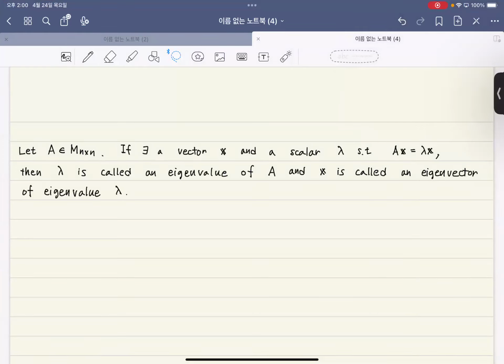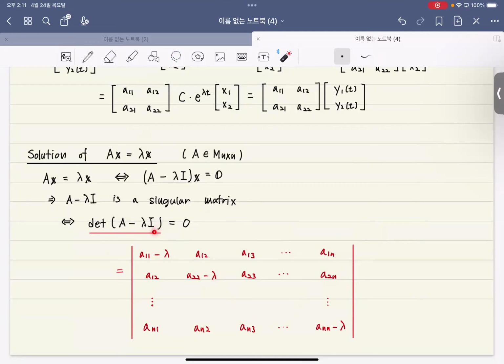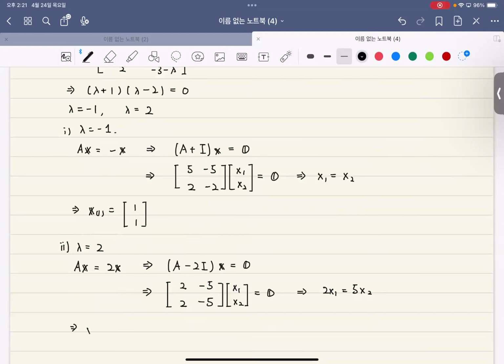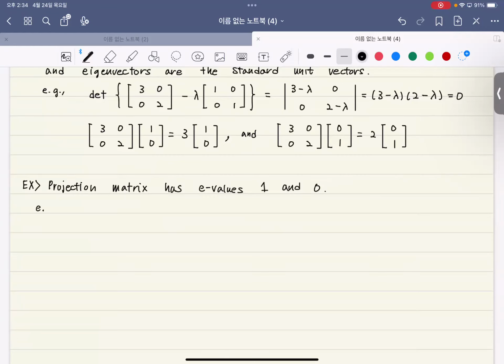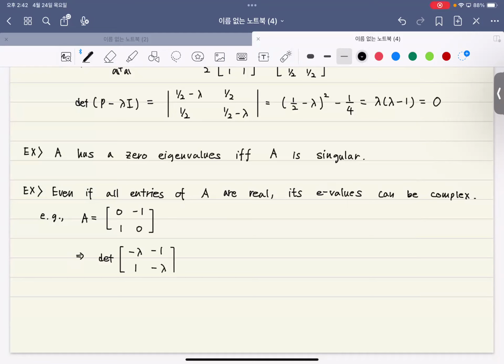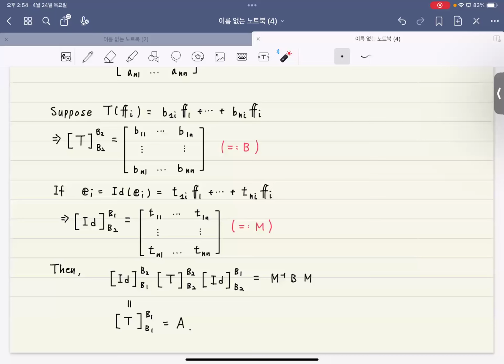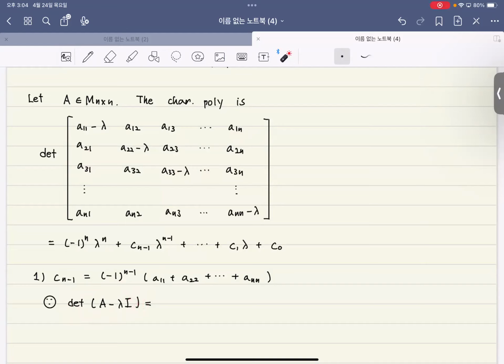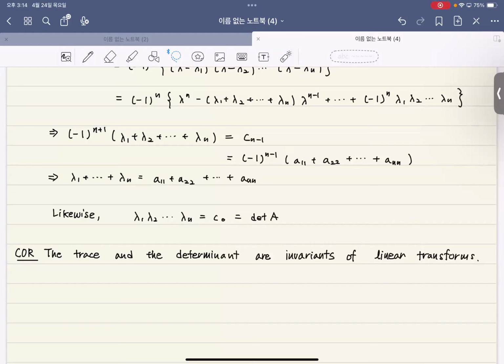Linear Algebra (250424)